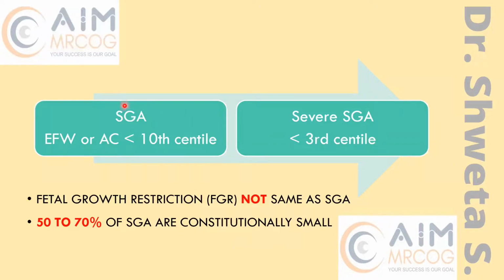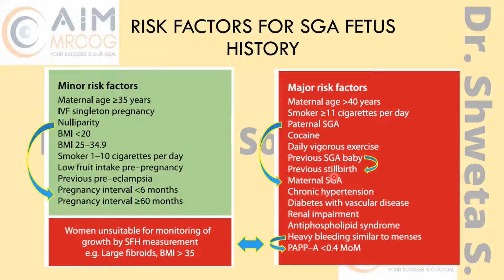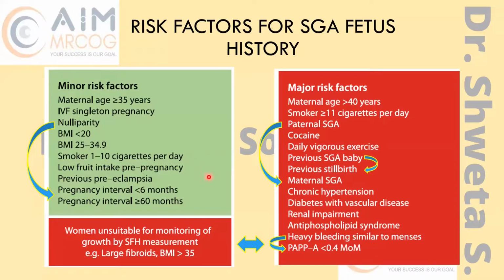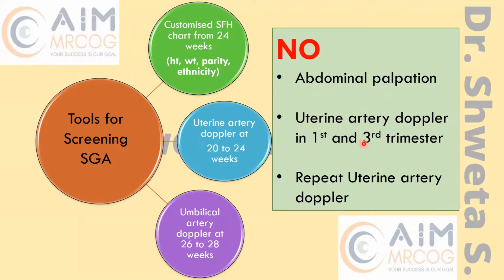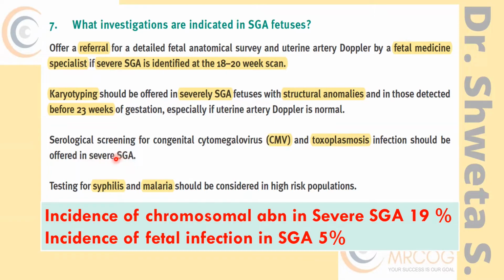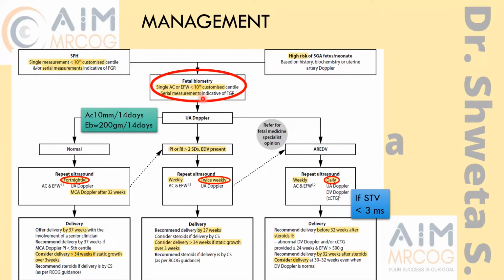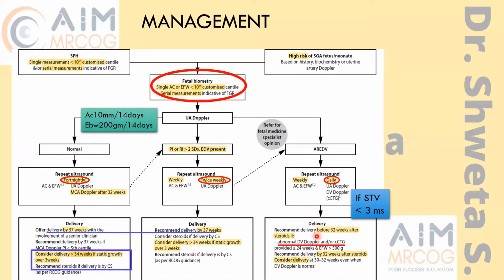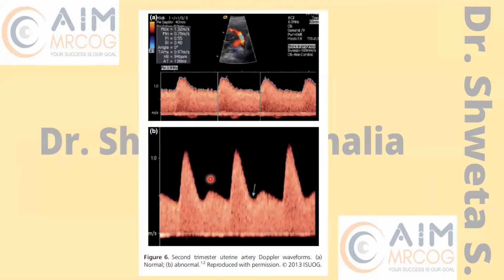4. AIM MRCOG: GTG no. 31 SGA + TOG Doppler in Obstretics